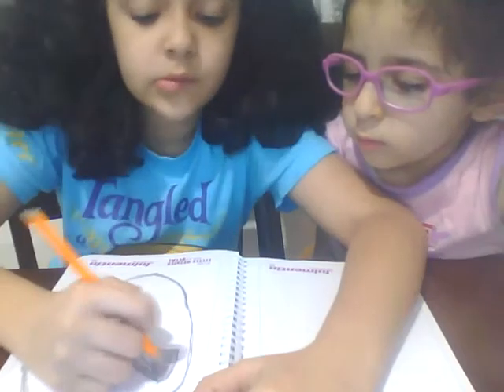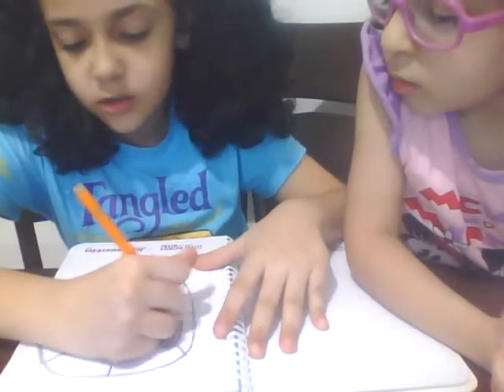how to draw spider man with shapes